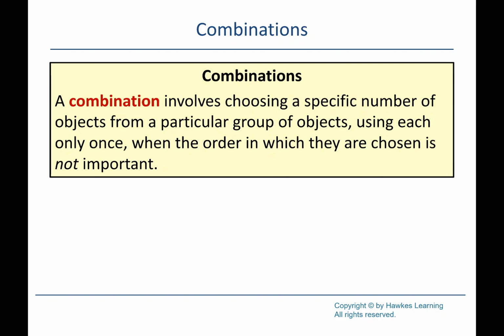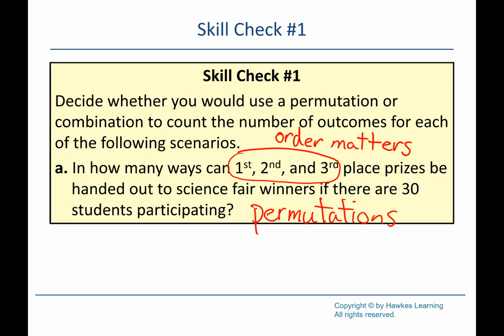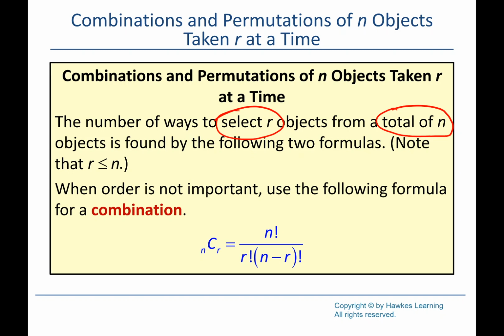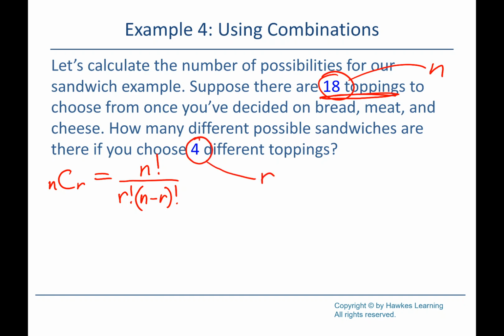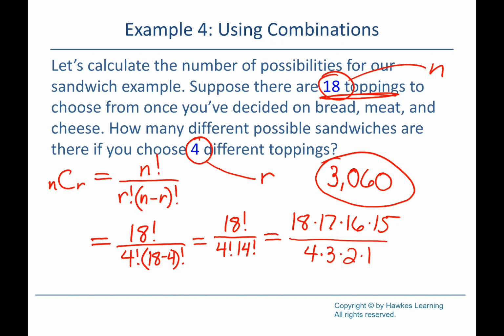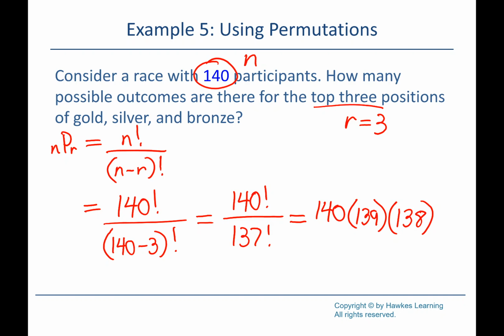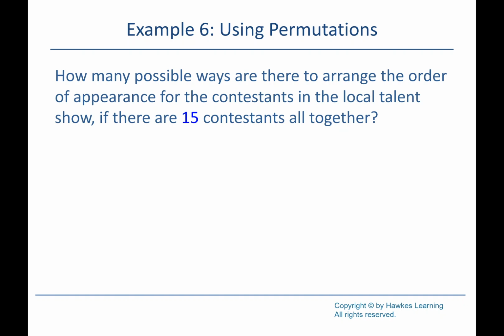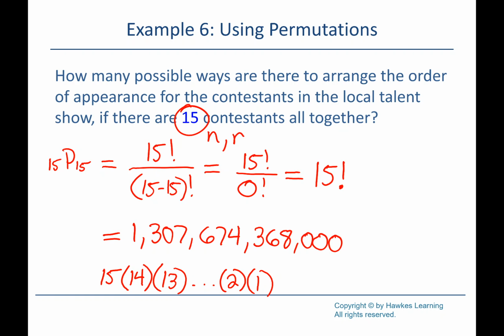110-003 Finishing 7.2